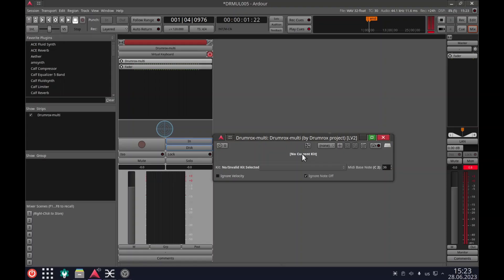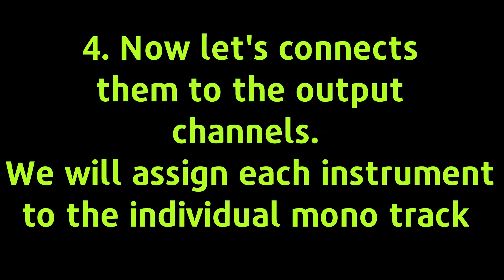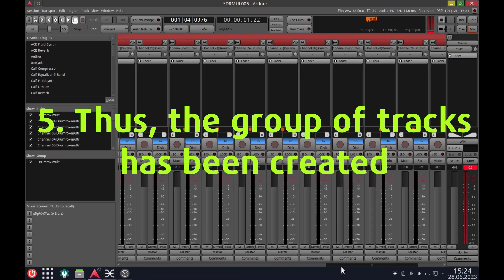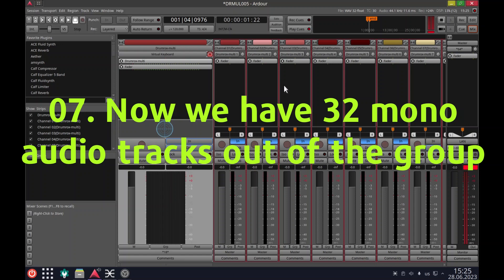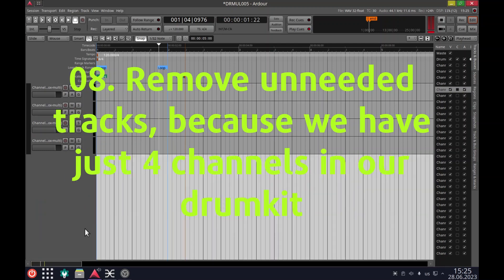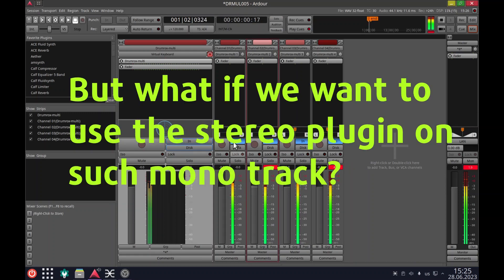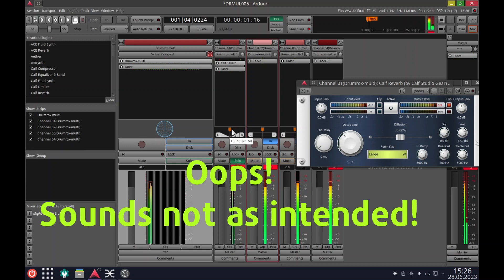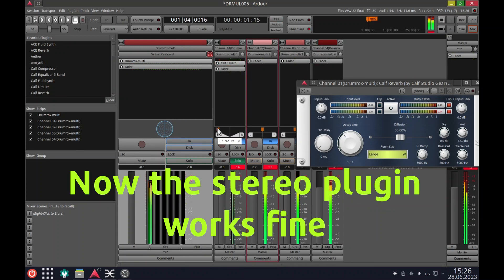DRUMROX: THE MULTI-CHANNEL VERSION IN ARDOUR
How to use the LV2 drum machine Drumrox in the multi-channel mode with Ardour.